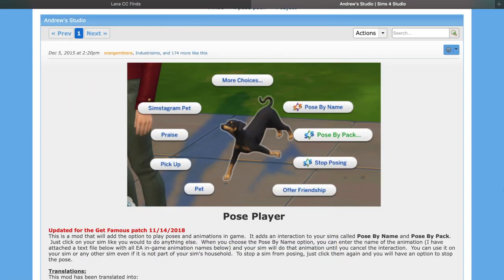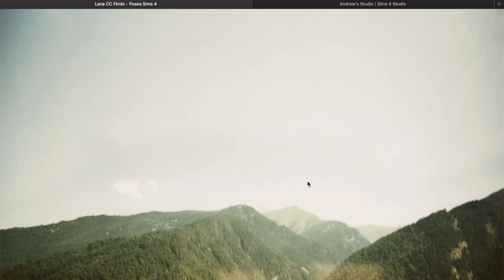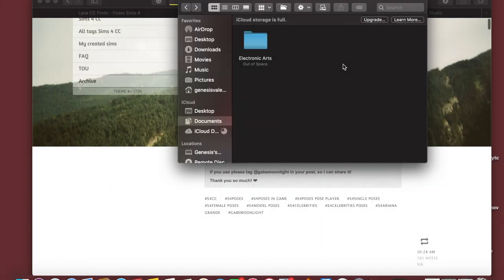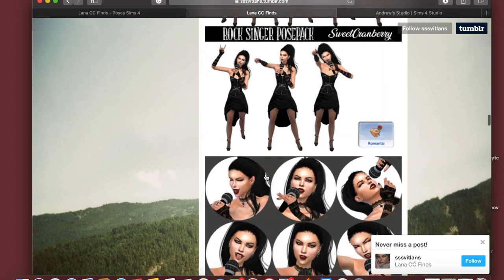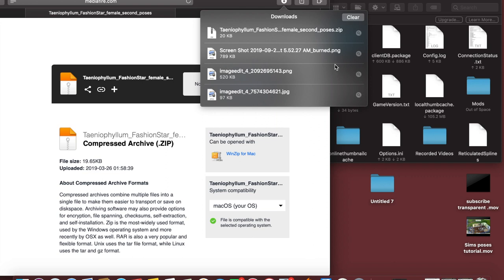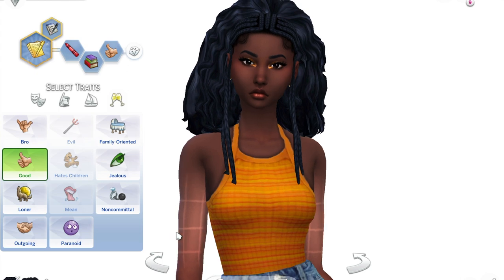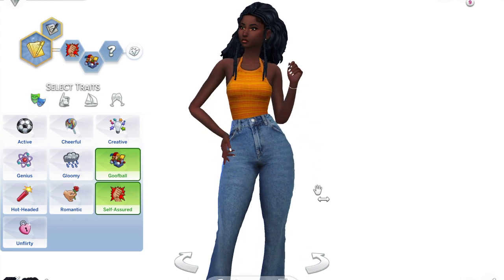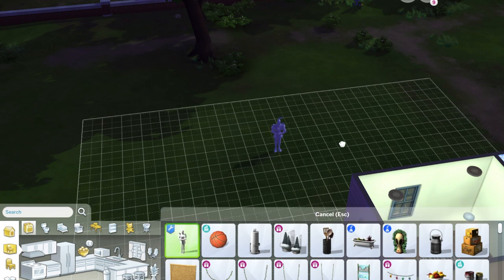HOW TO USE & INSTALL SIMS 4 POSES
Open  me!  ʕ￫ᴥ￩  ʔ

Hello everyone! Today I've provided you all with a quick and easy tutorial on how to use poses in your game, hope it helps! (ꈍ ꒳ ꈍ✿)
tip: I reccomend using a white cas background if you want to easily erase backgrounds in your screenshots :)

*notice: Lana CC finds is an inactive blog*
- Ratboy also has good poses!

♬ Intro/outro song: Moo - Space Potatoes

:∞♡*♥ʏᴏᴜ ᴀʀᴇ ʙᴇᴀᴜᴛɪғᴜʟ :∞♡*♥
          ʎon ɐɹǝ qǝɐnʇᴉɟnl